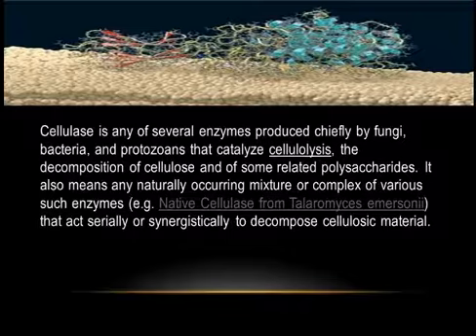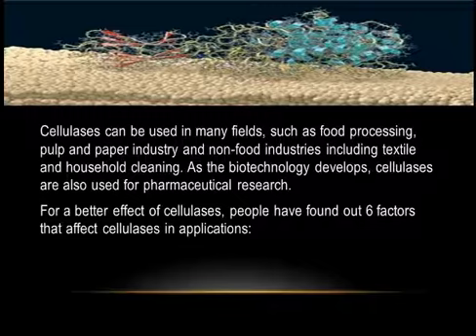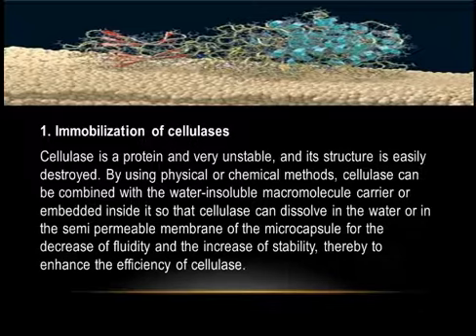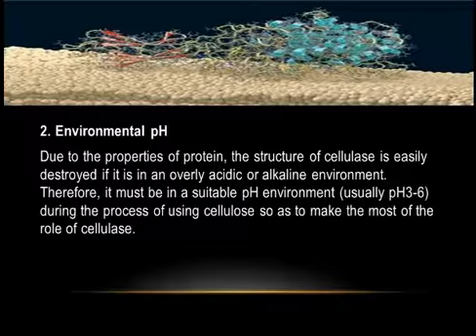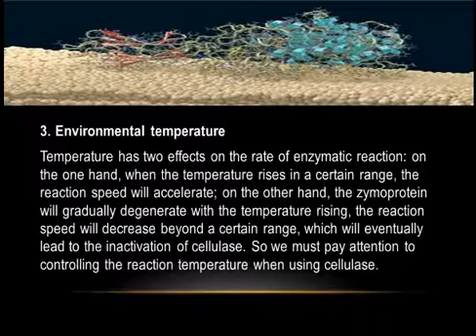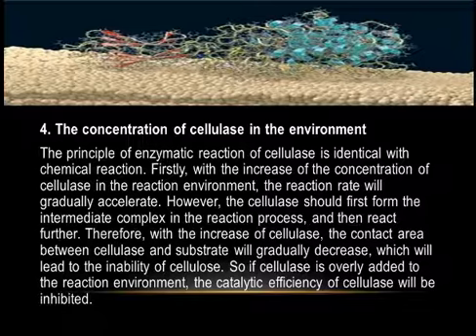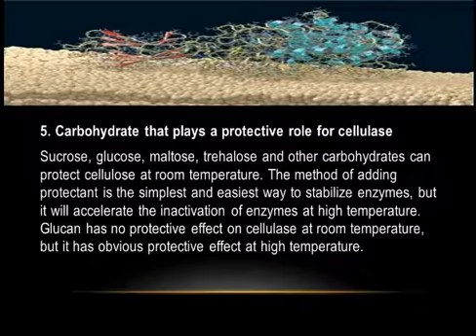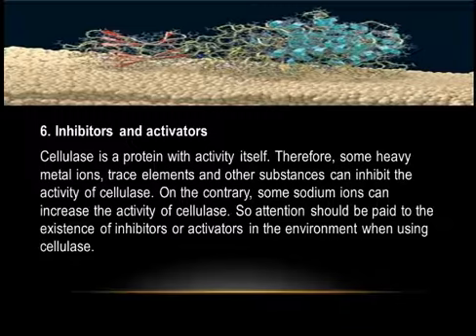6 Factors to Affect Cellulases in Applications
Creative Enzymes,an experienced explorer in the enzyme field.